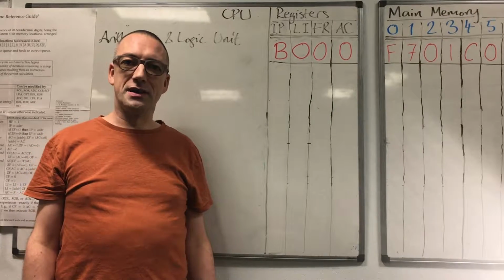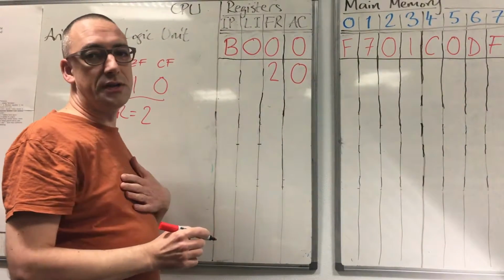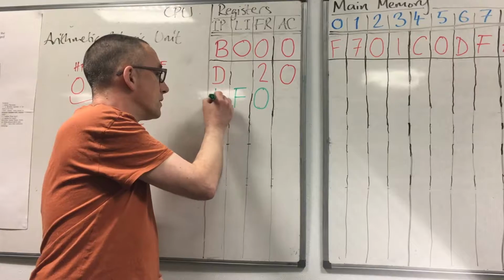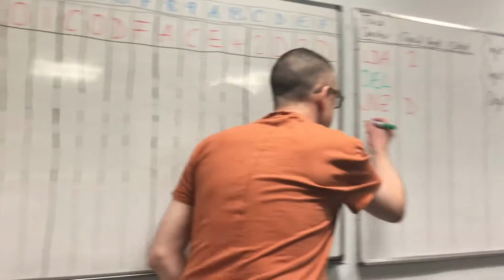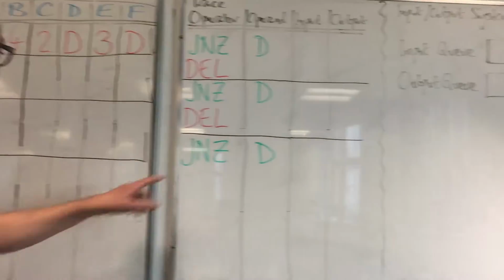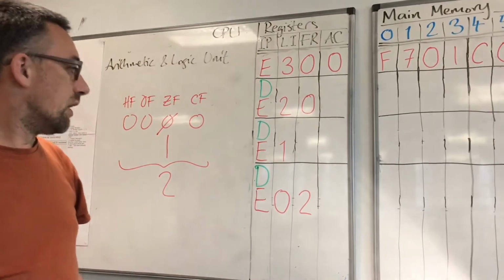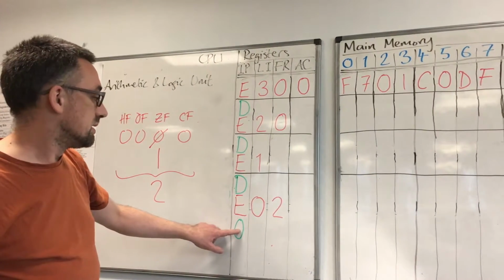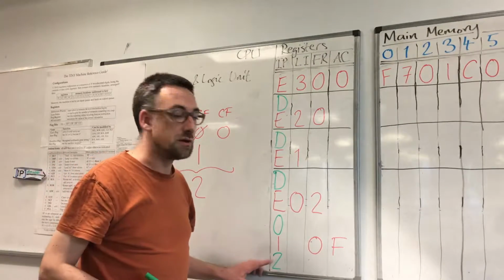corner case jnz